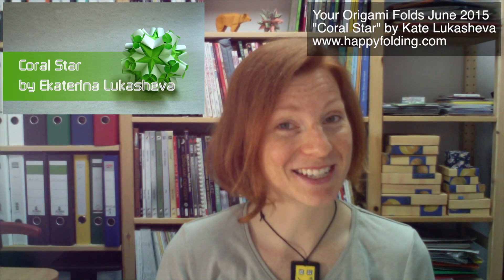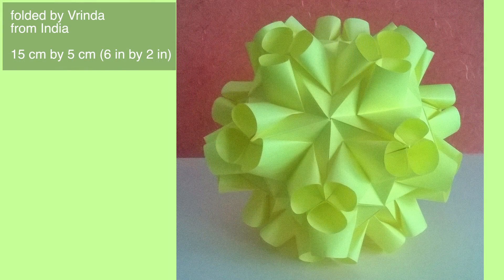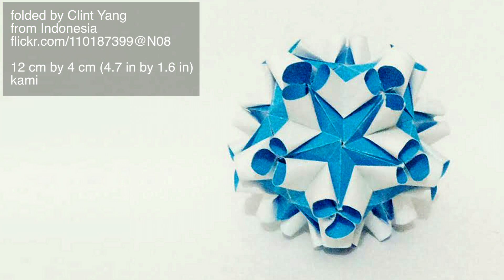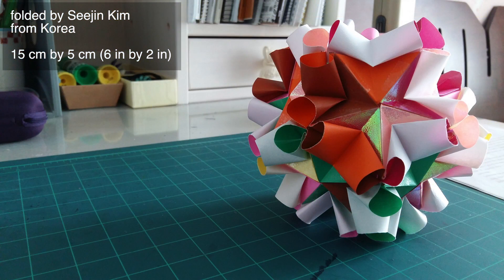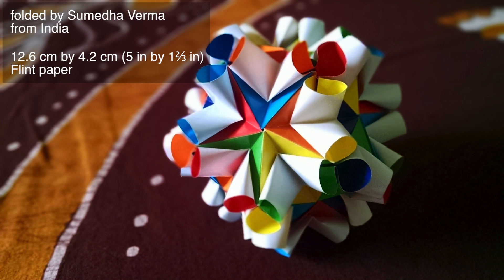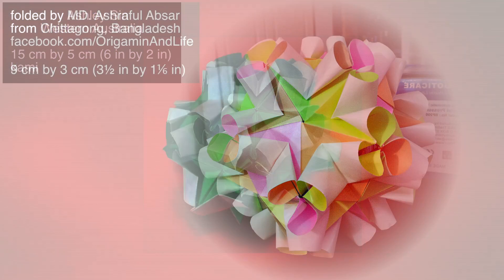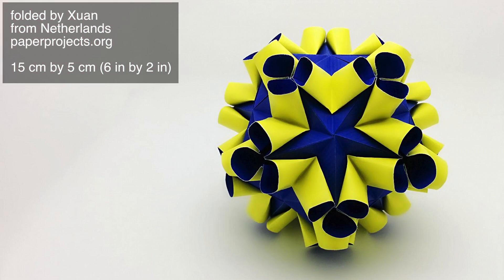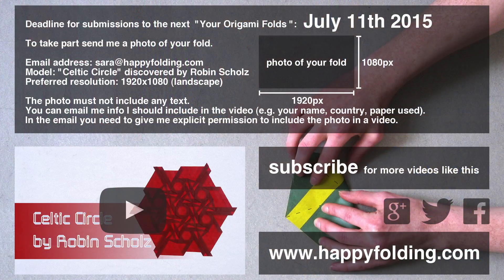Your Origami Folds June 2015: "Coral Star" (Ekaterina Lukasheva)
Here are the pictures you sent me showing your folds of the kusudama "Coral Star" designed by Ekaterina Lukasheva. Thanks for all your submissions!

To take part in the next "Your Origami Folds" send a photo of your fold of a tessellation including at least one "Celtic Circler" molecule discovered by Robin Scholz to by July 11th 2015. Be sure to include a message allowing me to use your photo in the video.